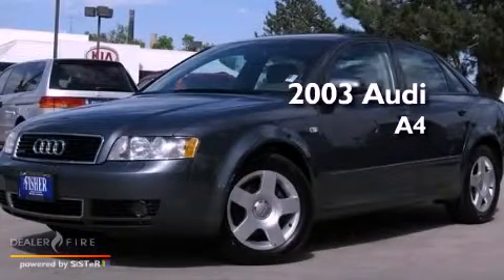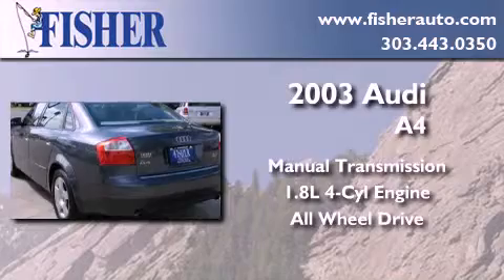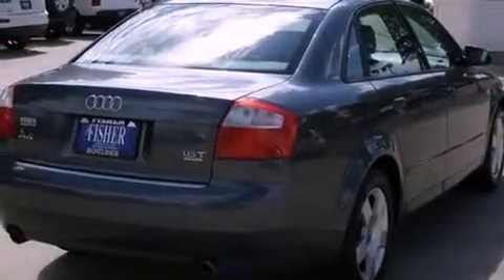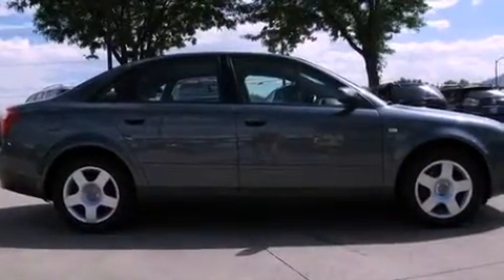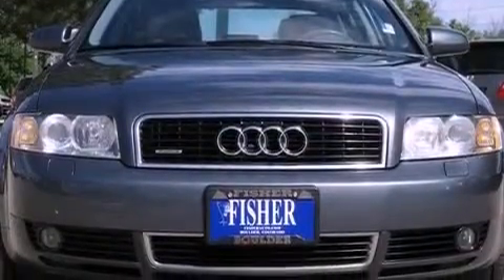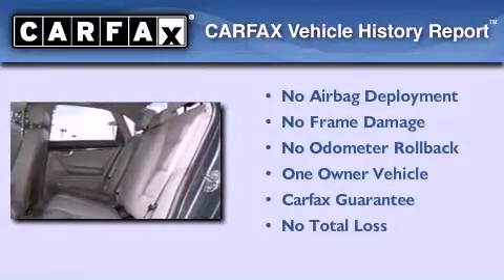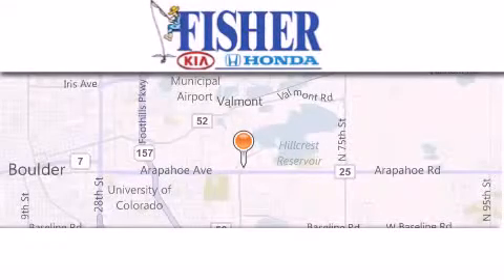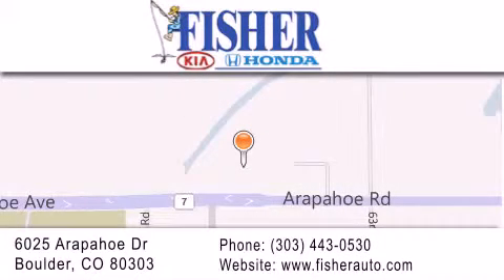2003 Audi A4 Westminster CO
Year : 2003
 Make : Audi
 Model : A4
 Engine : i4 1.8l
 Trans . : manual
 Exterior : gray
 Miles : 100,996
 Interior : gray
 Stock : 124258A

 2003 Audi A4 Boulder CO